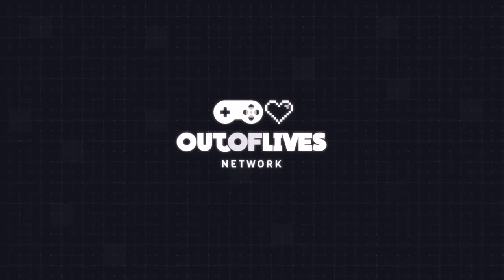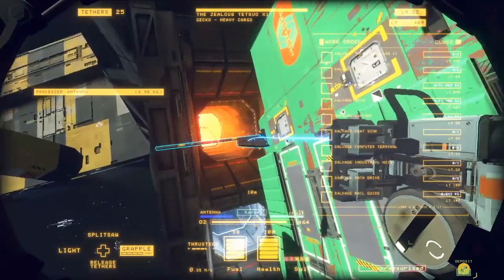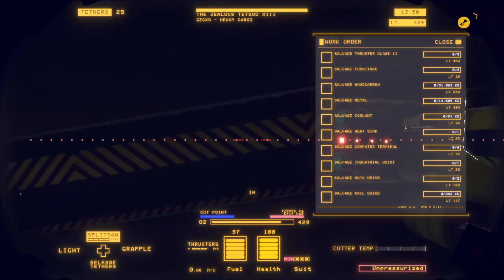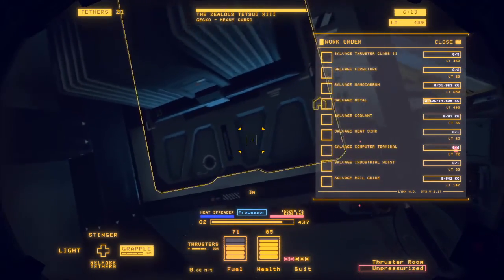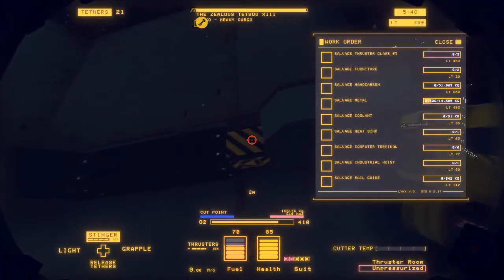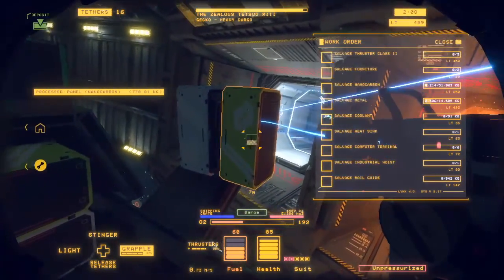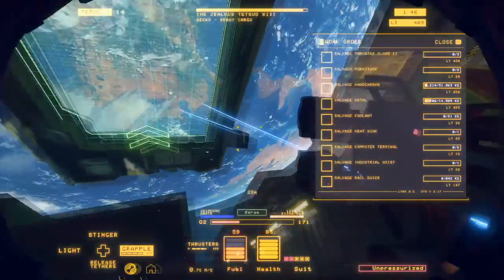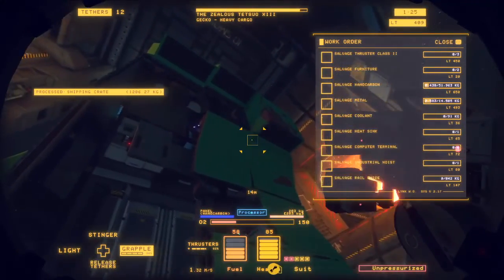Zealous Salvage - Salvage Saturday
1 Ship. 1 Shift. Salvage!

In this week's Salvage Saturday, Adam takes on a Grade 5 Gecko! Check out how he gets on in his latest Hardspace: Shipbreaker shift.